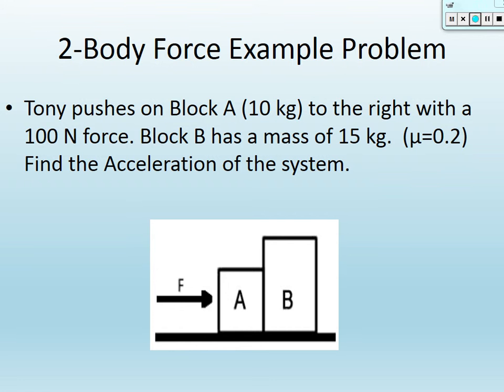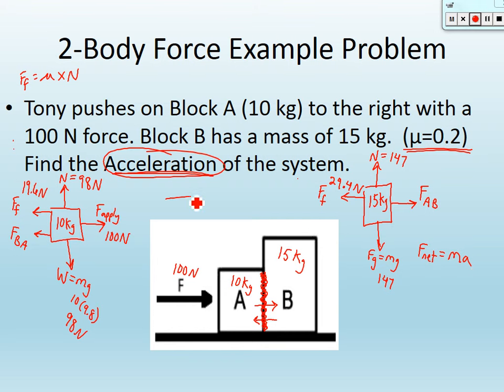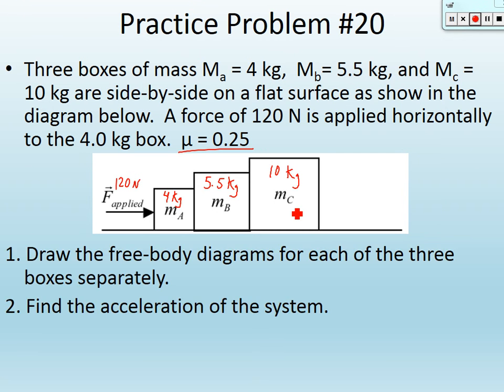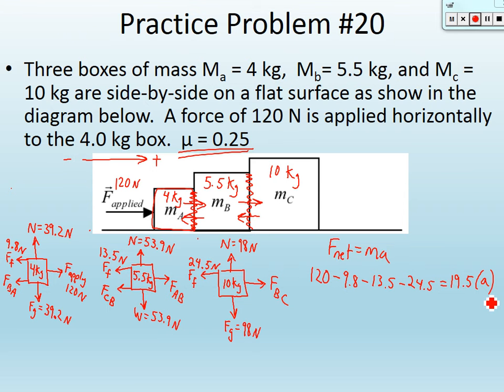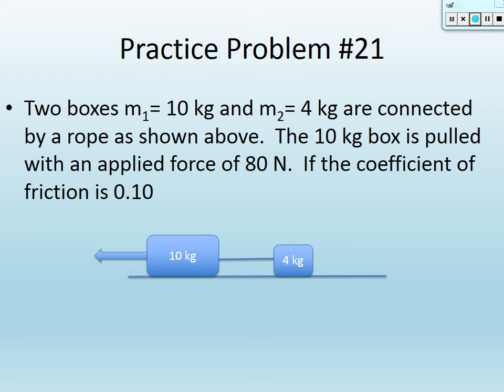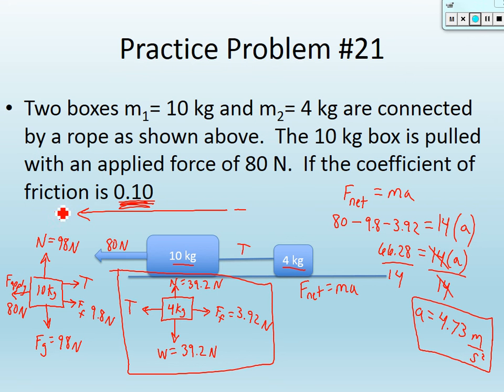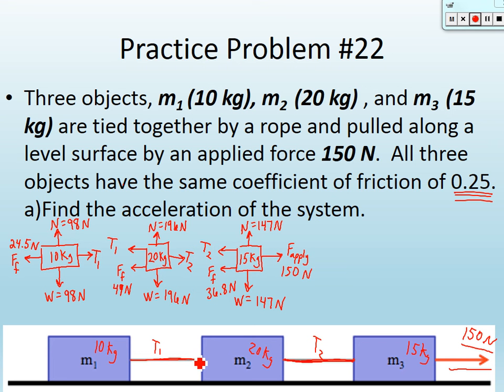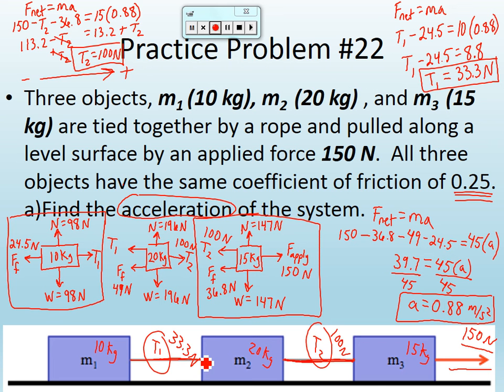2-Body Force Problems. (Physics Ch. 4, Part 7)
Learn how to use Newton's Laws of Motion to solve 2-Body Force Problems.  (Physics Ch. 4, Part 7)